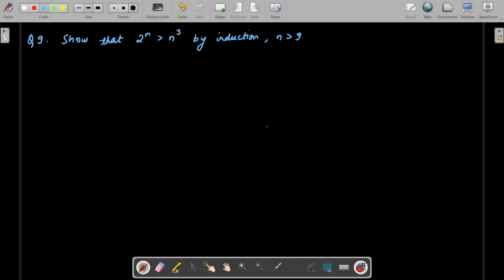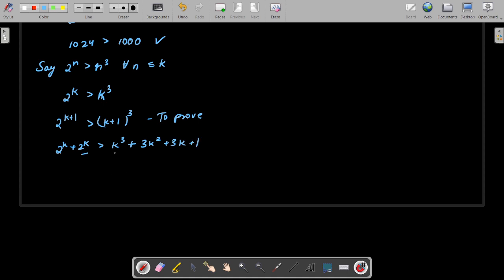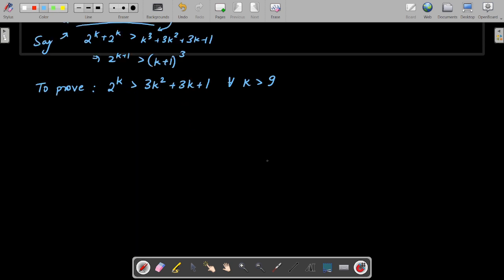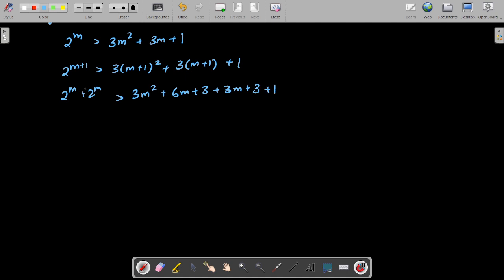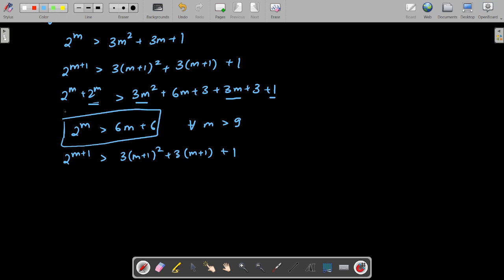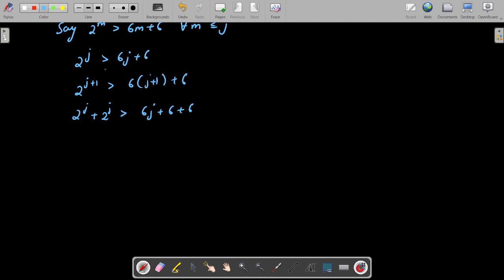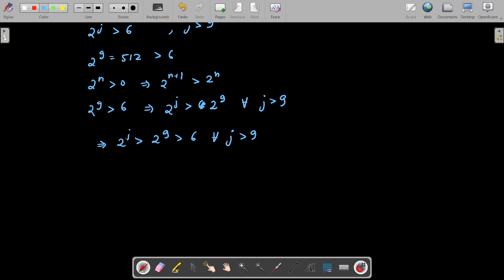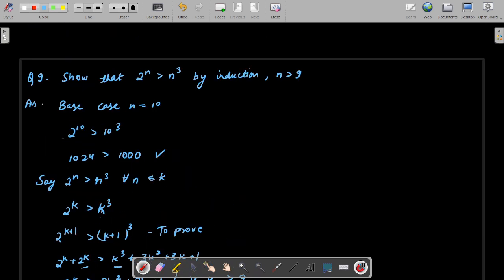CTPCM Solutions | Exercise 2.1 | Question No.9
Solve questions of the book 'Challenges and Thrills of Pre-College Mathematics' with me.
I have skipped Q8 as it is the same as Q3